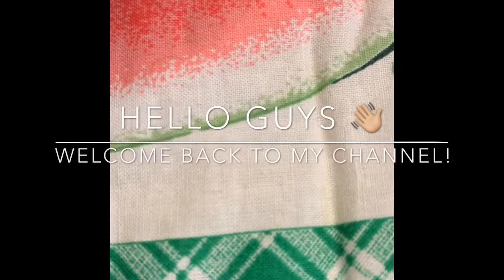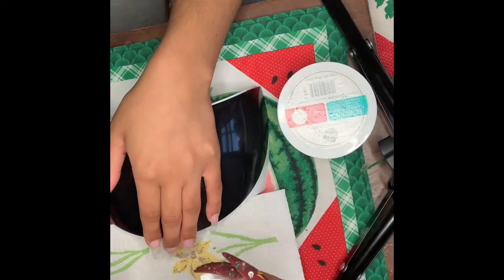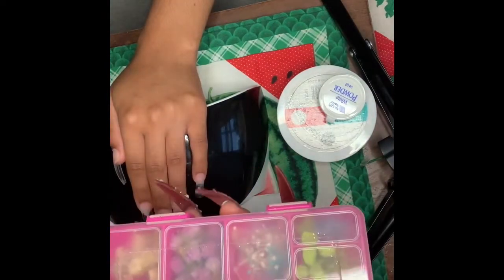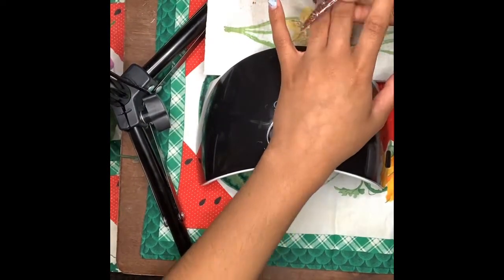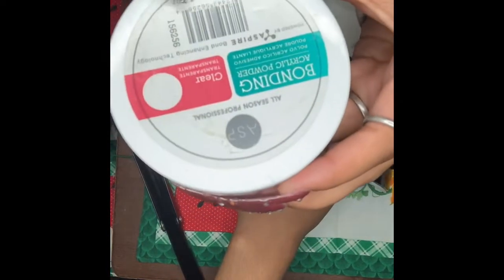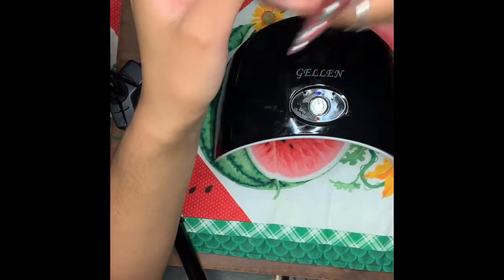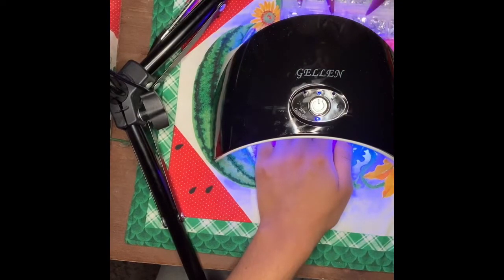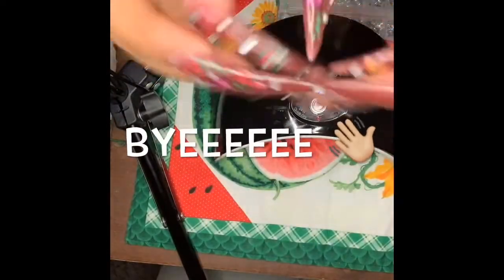ASMR: Doing MilkBath Acrylic Nails 💕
Here’s my first attempt at recording myself doing my sisters nails.